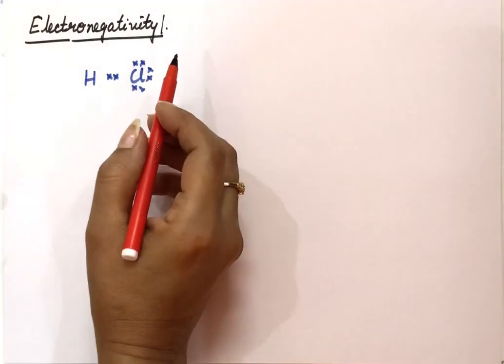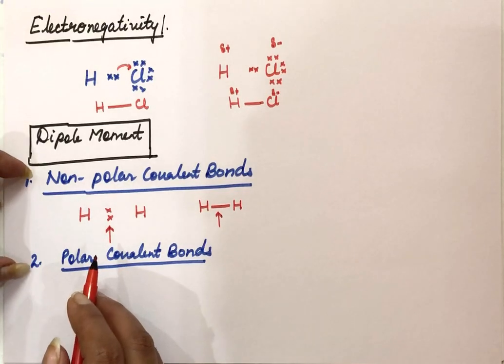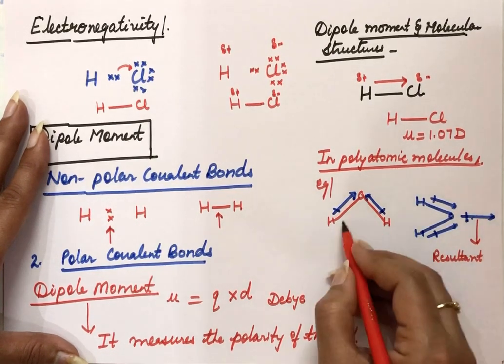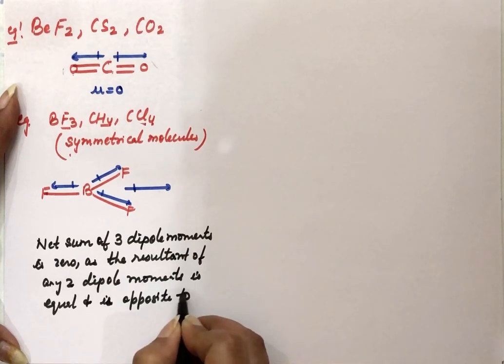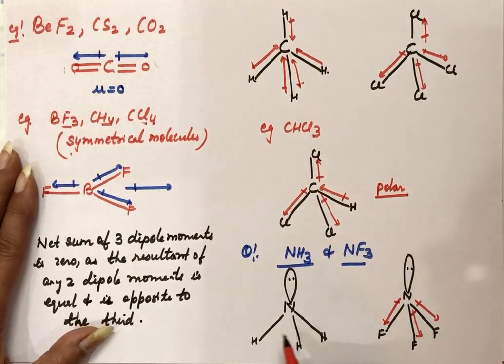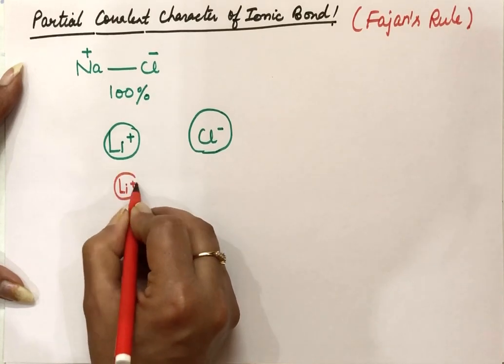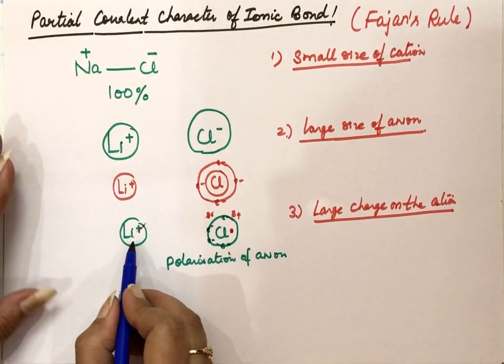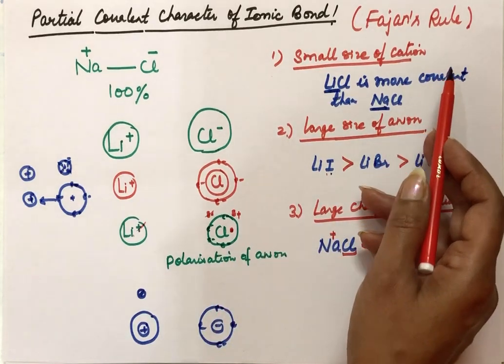Class 11 Dipole moment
Dipole moment